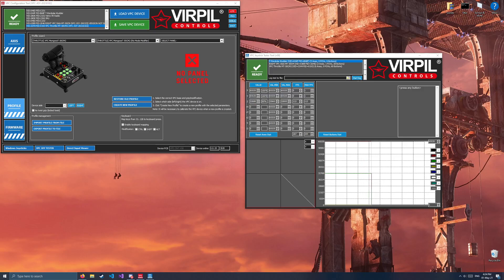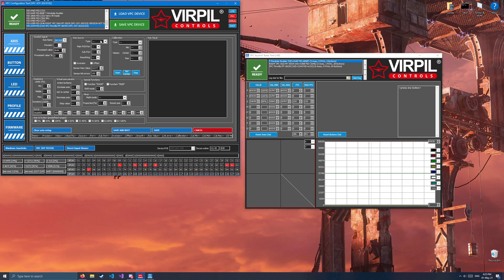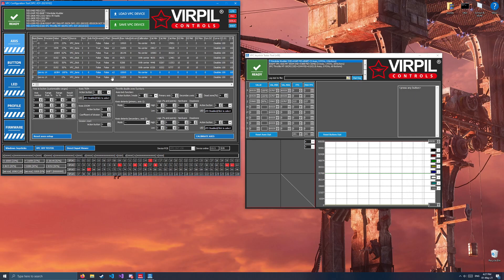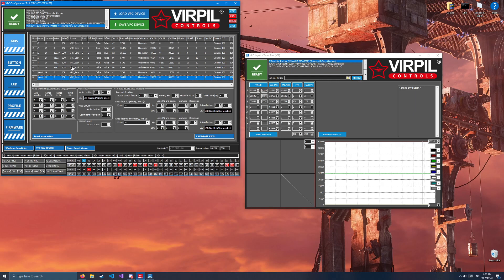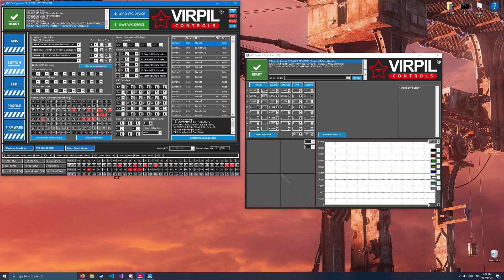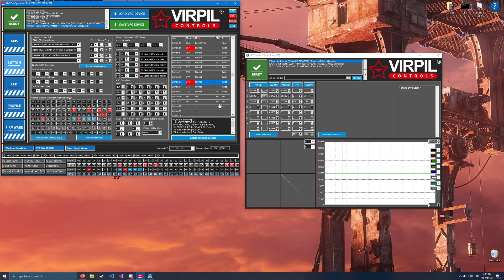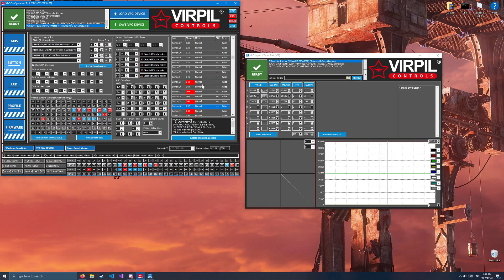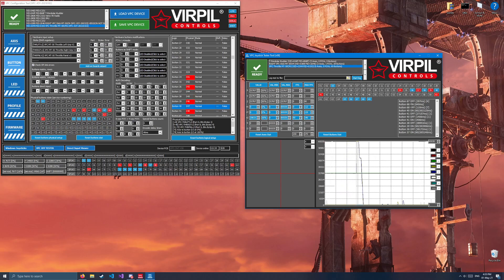Virpil MT-50CM2 Throttle Detent Configuration Tutorial.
Fast tutorial on how to configure physical detents on the VPC cm2 throttle + a few small extras.